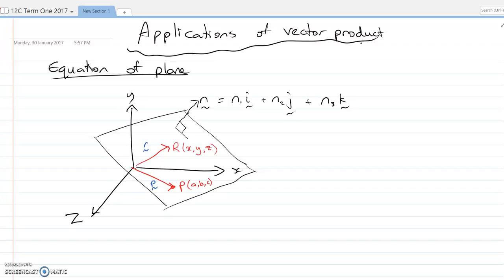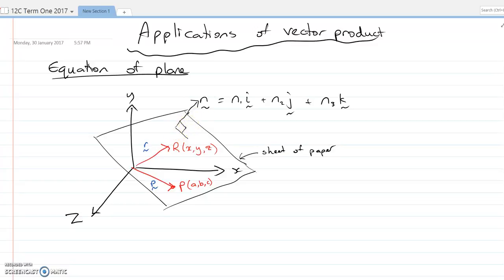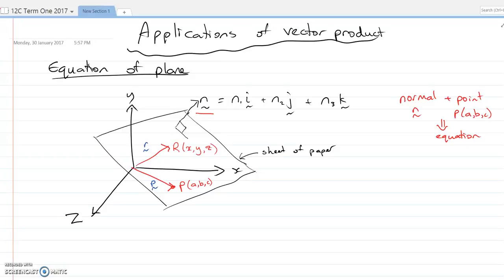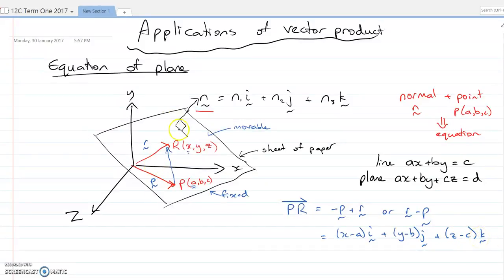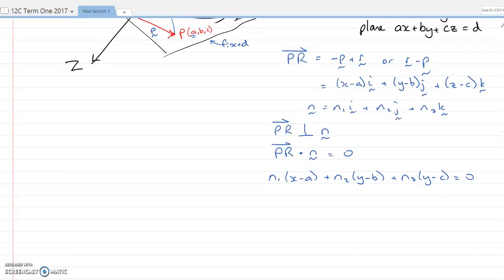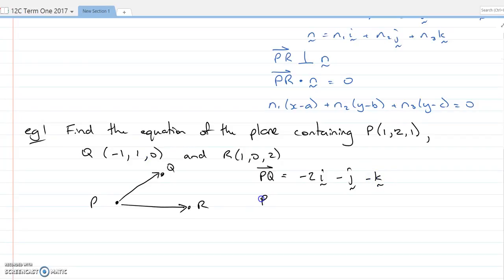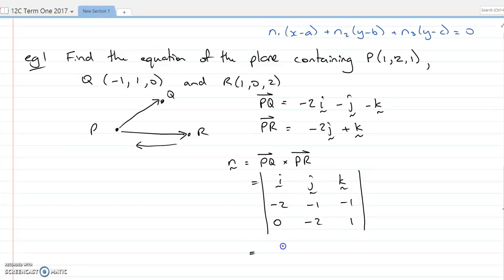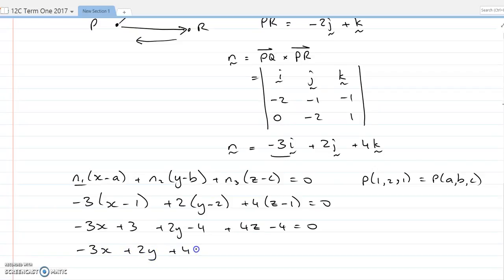Equation of plane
Using vector cross product to find equation of a plane.